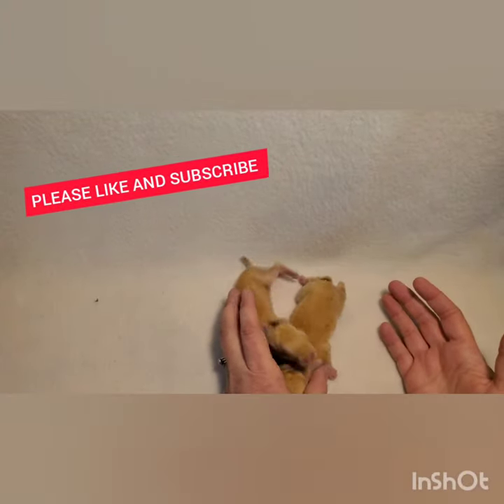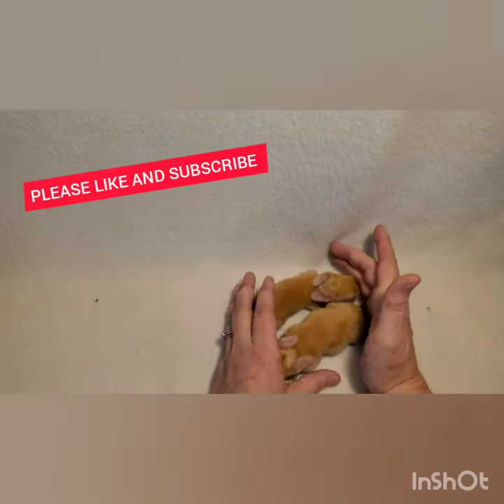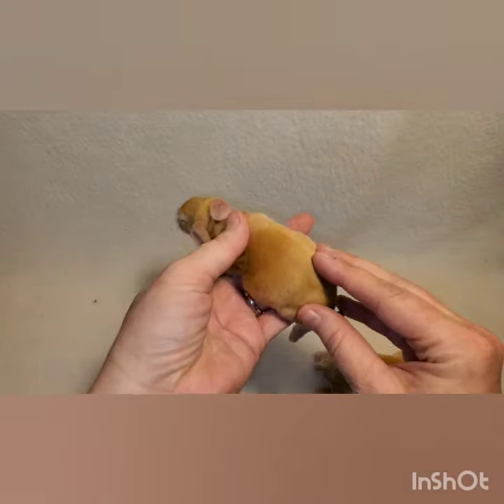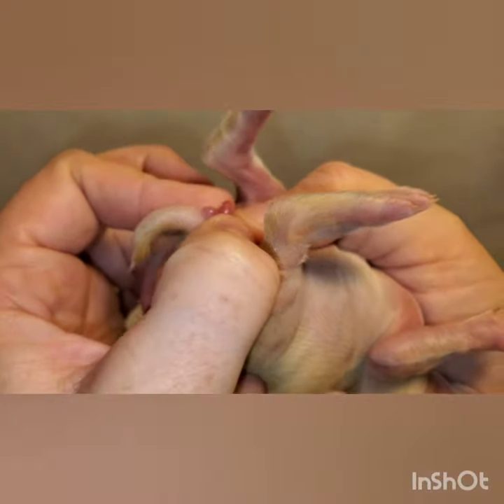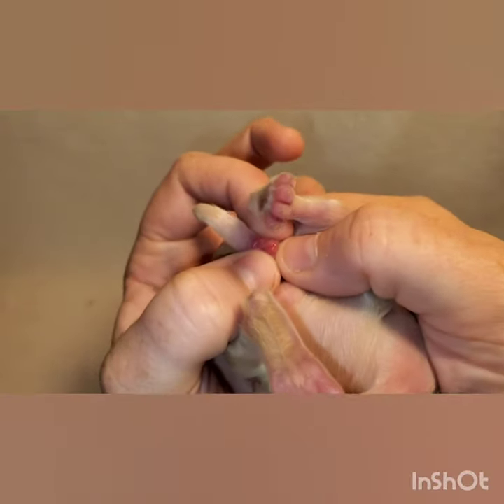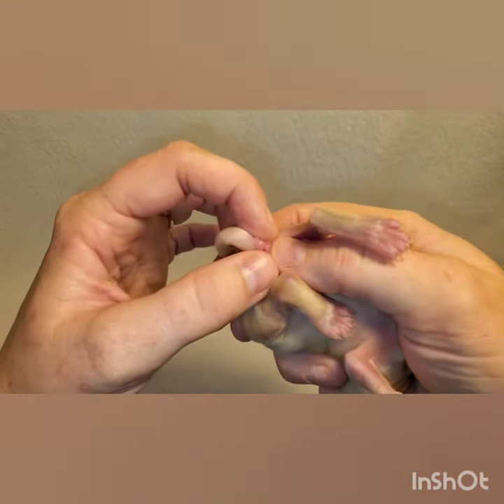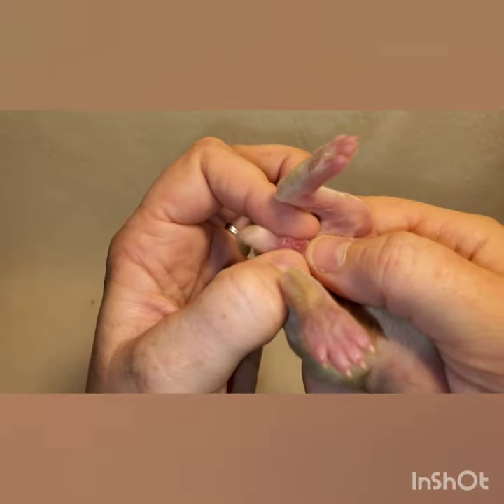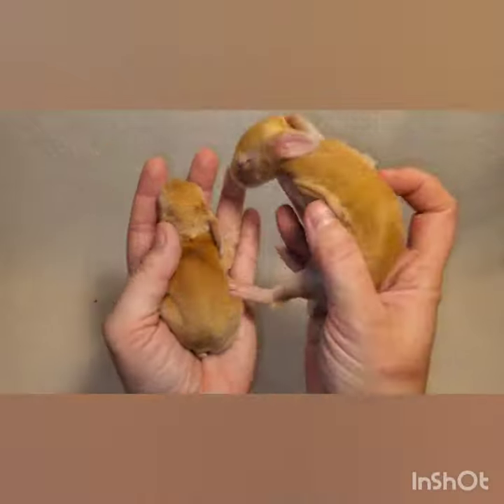SEXING BABY BUNNIES THE EASIEST WAY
This is the easiest way to sex tiny baby bunnies. Just be super careful.

Beards Bountiful Bunnies is all about rabbit care. I personally raise rabbits for 3 purposes. Pets, meat and show. I raise 7 different breeds at this time. Flemish Giants, Americans, Rex, Minirex, Minilops, Holland lops and  Netherlands dwarves.
I love discussing rabbits and all thier cuteness. I will be using my channel to help people figure out all the ins and outs of rabbit care whether it's to have a house bunny as a pet or to start breeding your own rabbits in a small rabbitry setup.